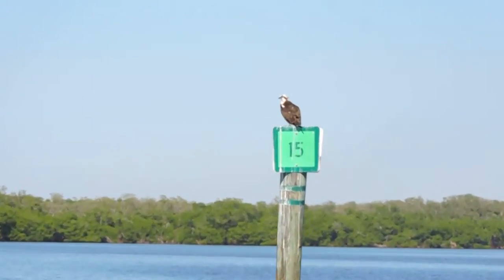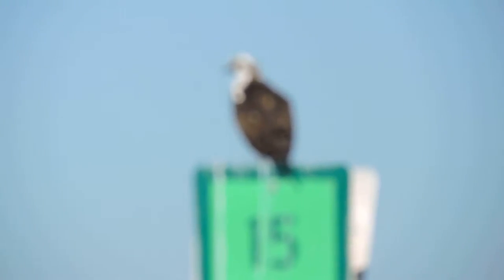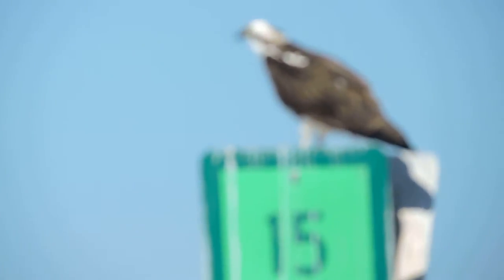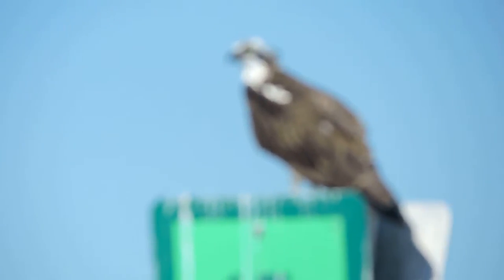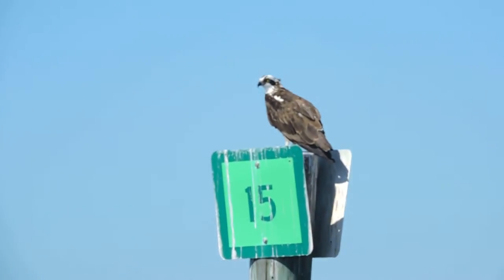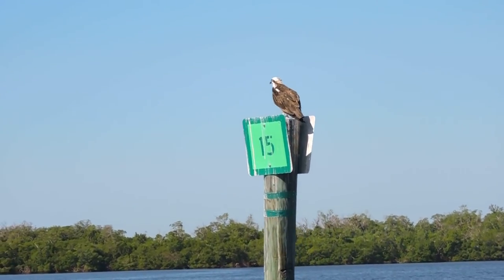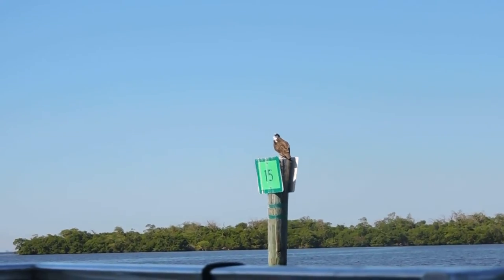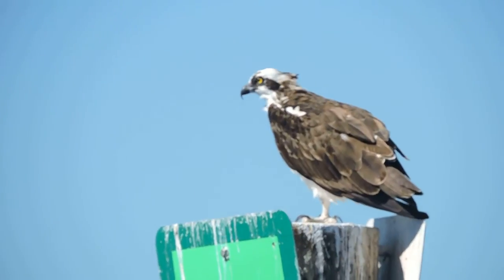VENTA Y COMPRA DE CASAS,APTOS Y LOTES BUENOS ,BONITOS Y BARATOS